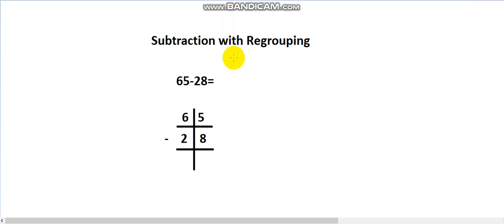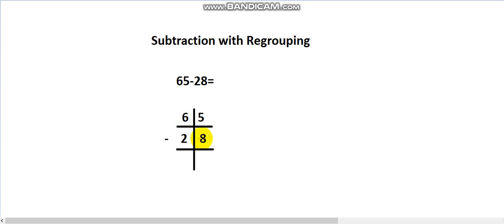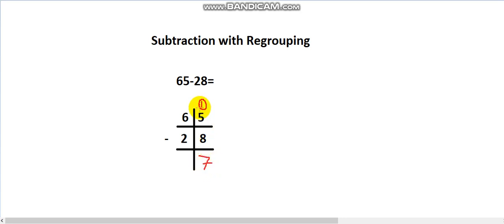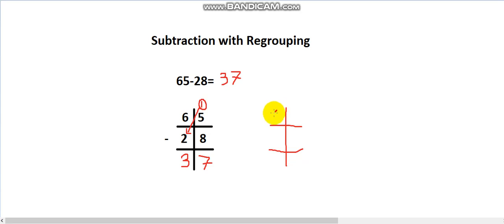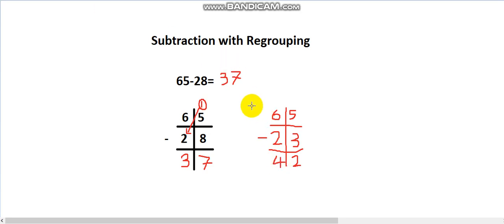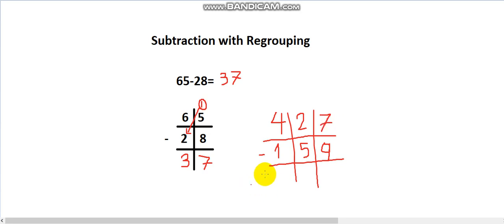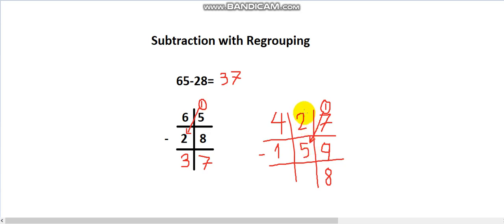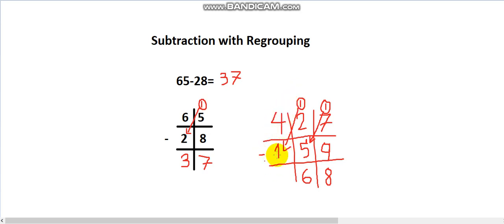Subtraction with Regrouping